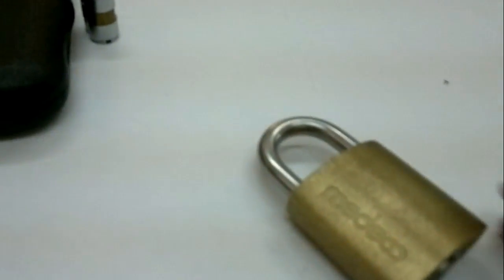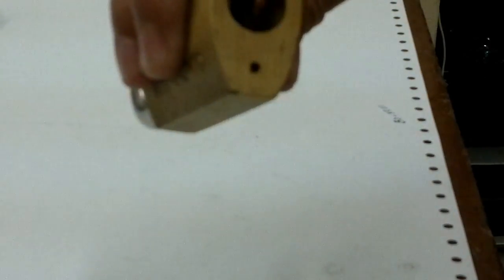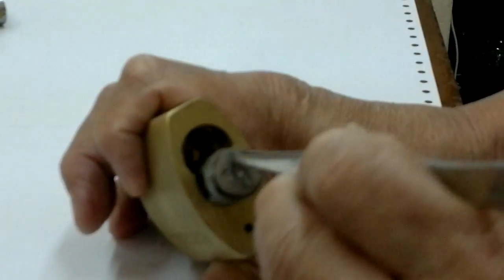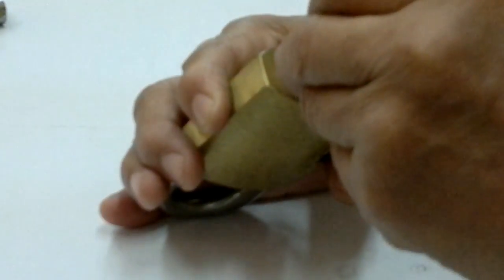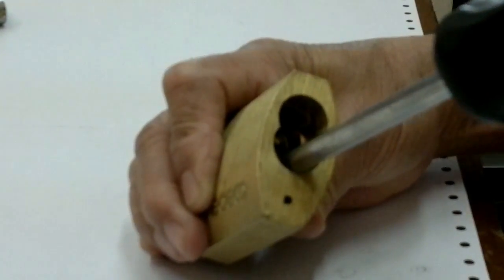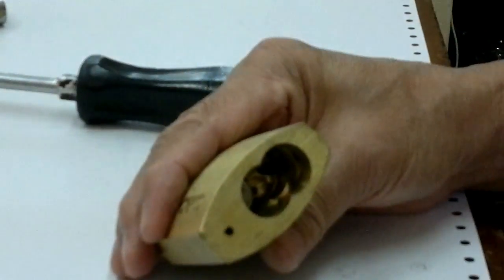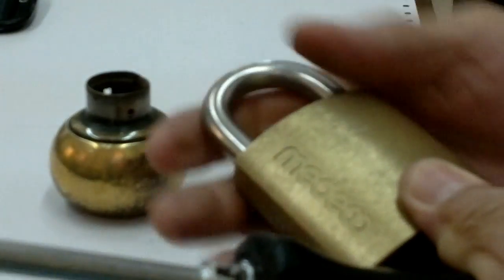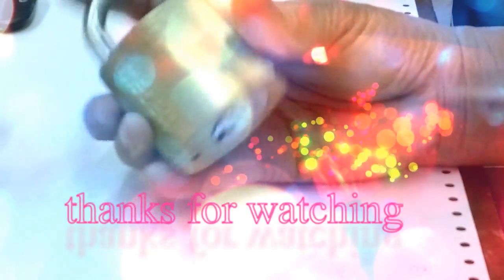HOW A MEDECO I.C. CORE PADLOCK. BECOME almost, a maintenance prone free